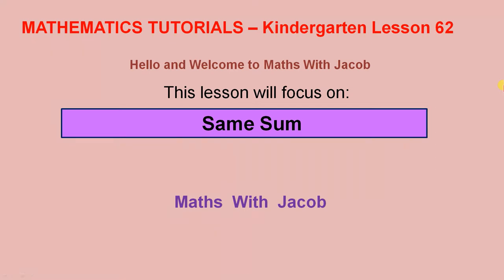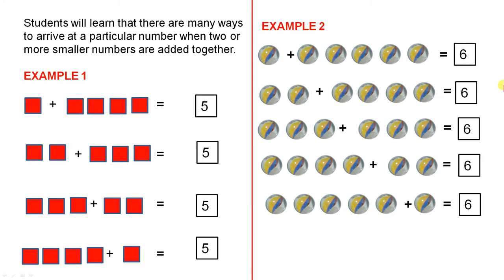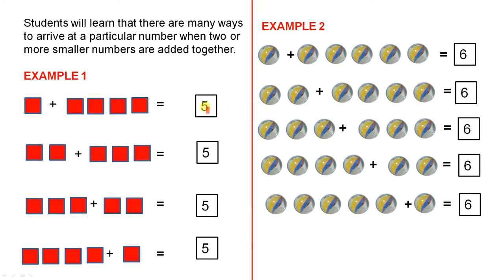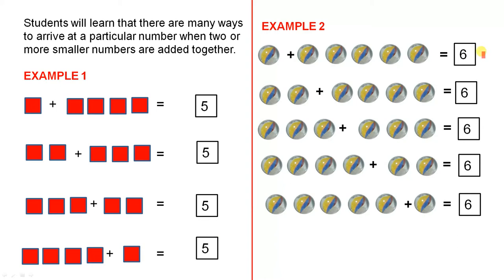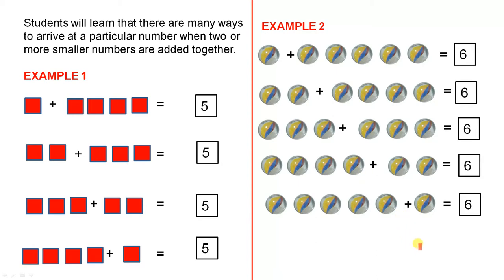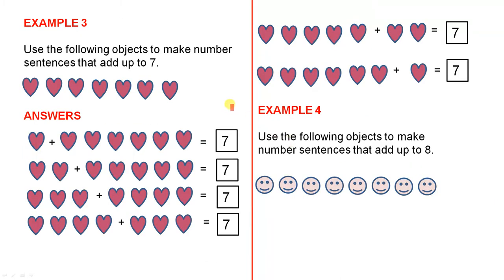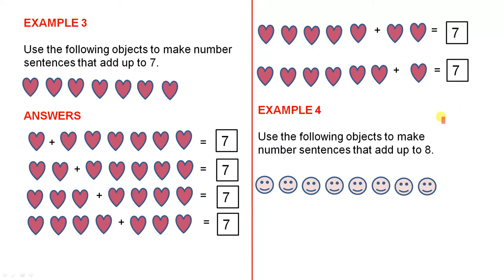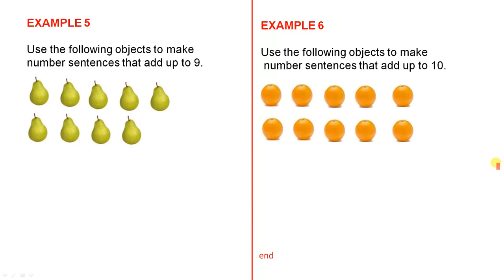Same Sum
In this video students will learn that different smaller numbers can be added together to arrive at the same sum.